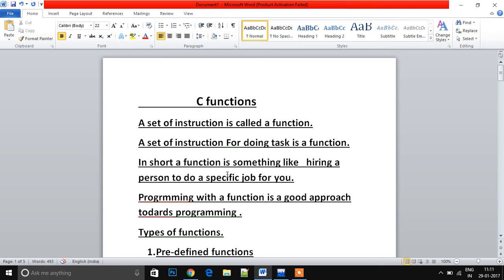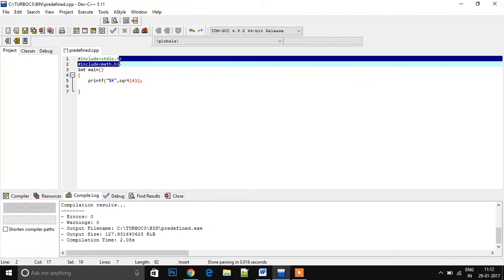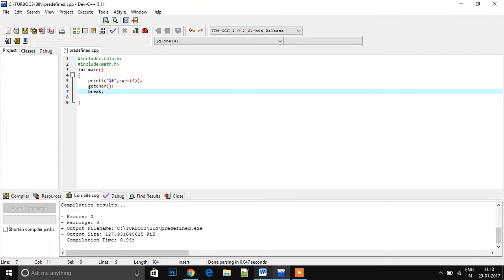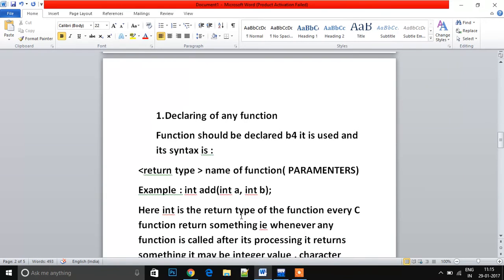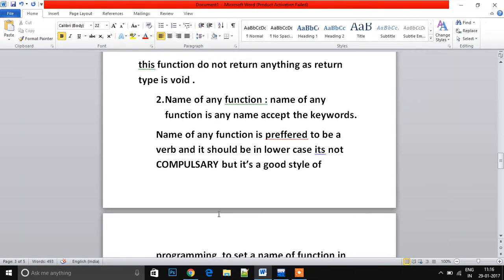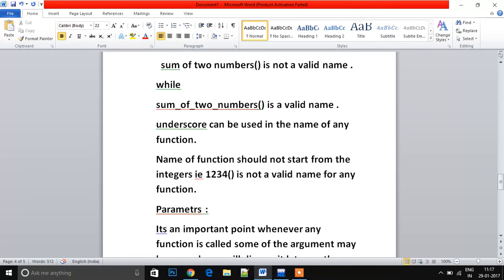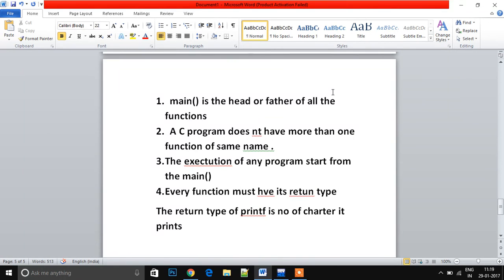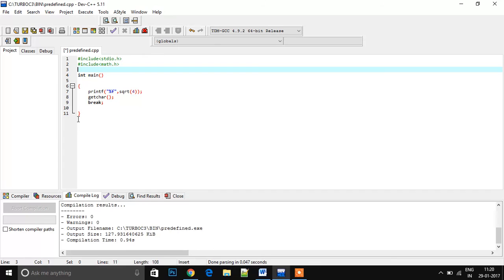tutorial for C function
C functions tutorials